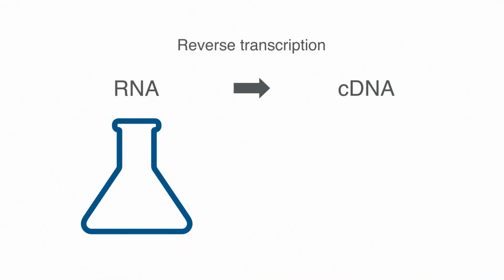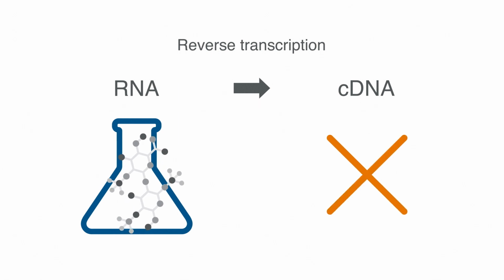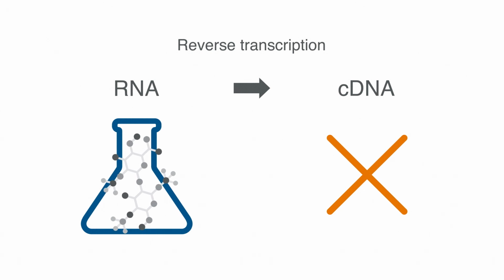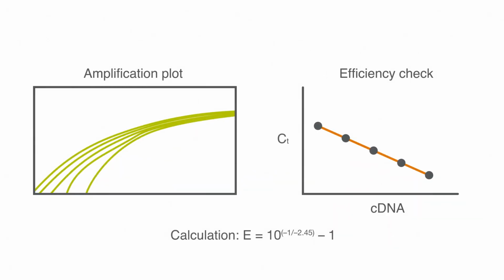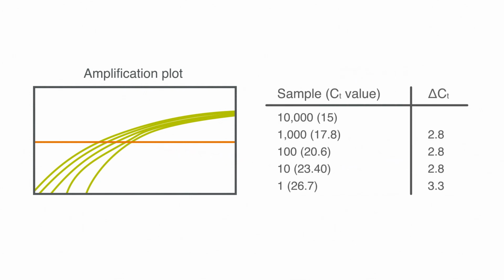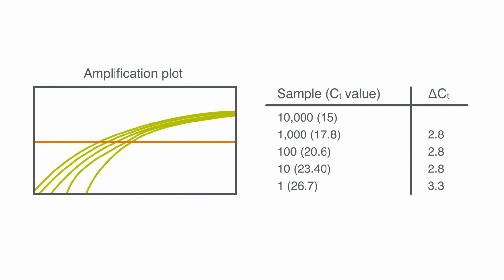How real-time PCR assay efficiency can affect your data--Taq Talk Episode 32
In a previous Applied Biosystems Taq Talk video, we discussed assay efficiency and how to calculate it. Now let's talk about how high or low assay efficiency impacts real-time PCR data.

Check out more qPCR education starting with the Real-Time PCR Handbook 2.0 Digital Experience